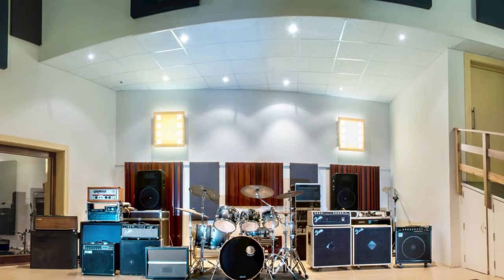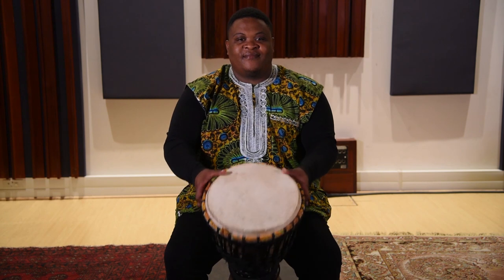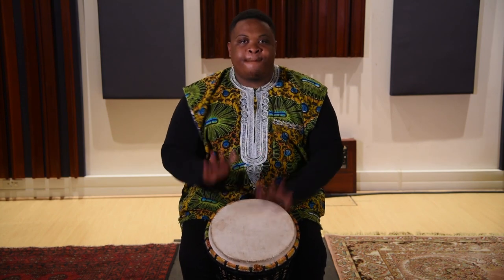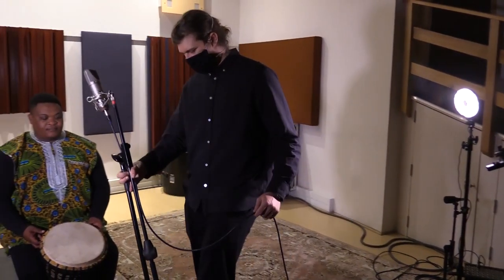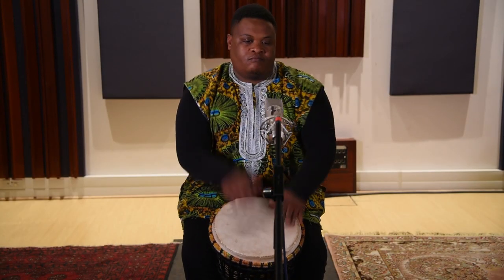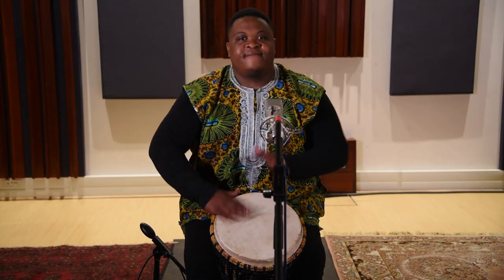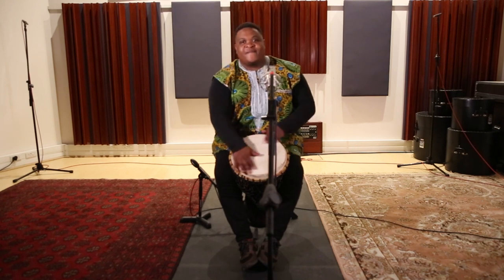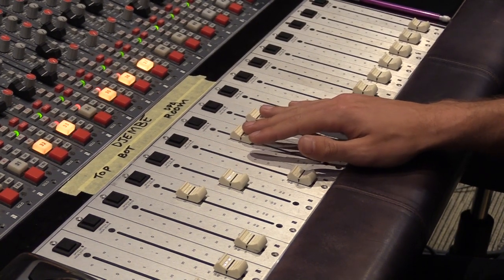How To Record Djembe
0:00 Introduction

0:36 Describing the djembe

1:17 What type of microphone to use in a live show — for example, the Shure SM57

1:58 What type of microphone to use in a recording studio — Neumann U87

2:26 Recording the bottom of the djembe using an Audix D6

2:46 Comparing the sound of the top and bottom microphones

3:08 Recording the sound of the djembe in the room, using two DPA 4006 omni-directional microphones

3:33 Adding the room microphones to the top and bottom microphones

3:48 Conclusion

Presenter — Thabo Mobo
Featured musician — Kim Masala
Content creation — Murray Anderson
Sound engineer — Jethro Harris
Audio post engineer — Tanner Michell
Recording — Milestone Studios, Cape Town
Project management — Claire Anderson
HR support — Swannita Denya
Videographer — Max Bosanquet
Lighting and second camera — Matt Samson
Post production — Cape Photography

This series is being made to help musicians and engineers who have to learn new skills in the time of Covid-19 and beyond. Please take care when working with groups of people.